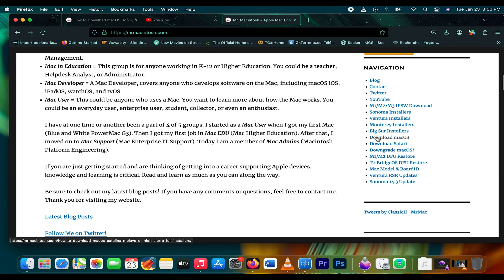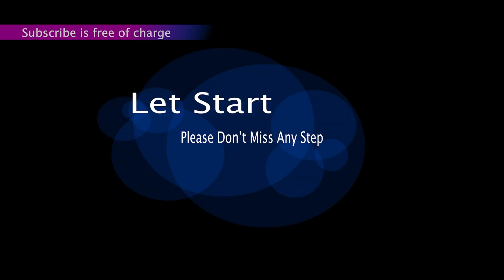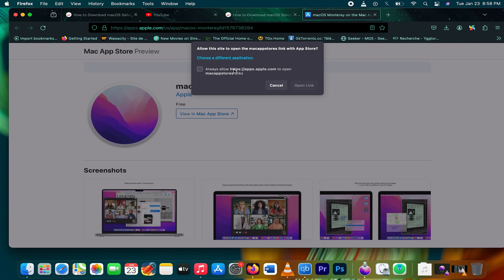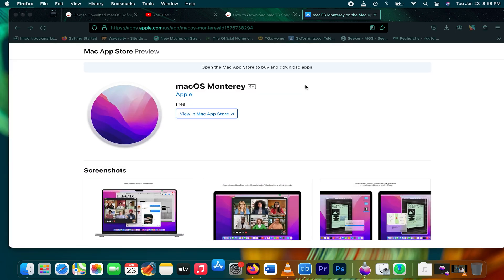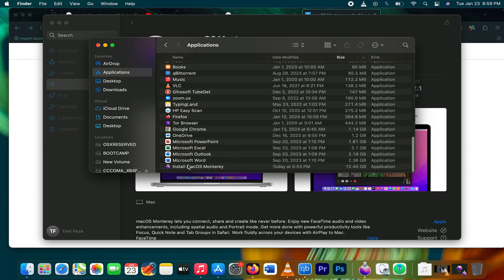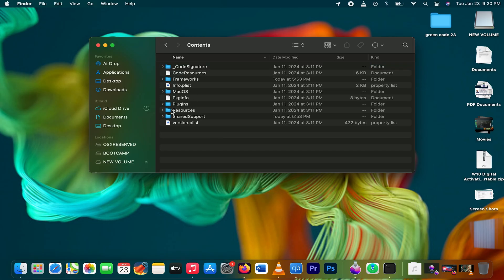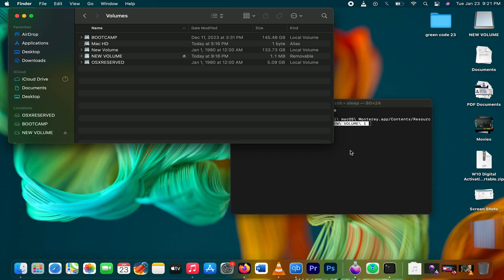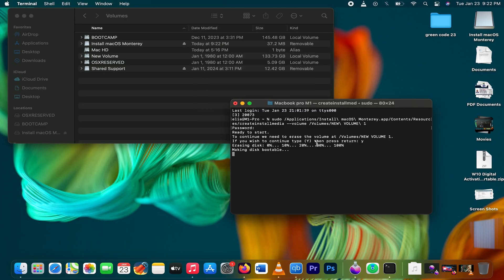HOW TO MAKE ANY Mac OS BOOTABLE USB (without any third party software)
this video. It is about how to create a bootable USB for Mac OS.
and there is no need to use any third-party software to do it.
it includes how to download any Mac OS and create its bootable USB drive but it doesn't mean that it used more than one example.
I only used Monterey as an example but don't worry because all the steps are the same as one of Monterey.

0:00 INTRO
0:47 DOWLOAD Mac OS
3:41CREATING A BOOTABLE USB